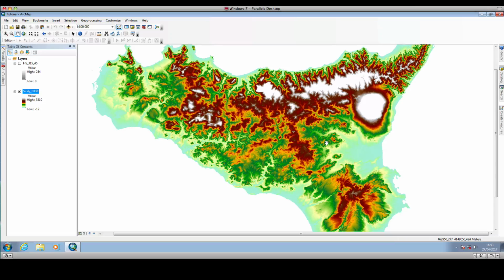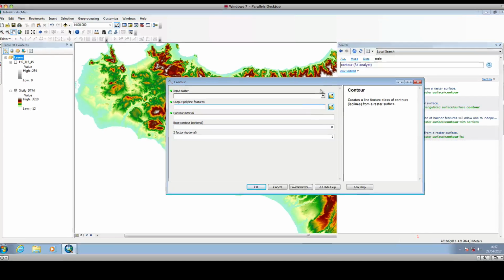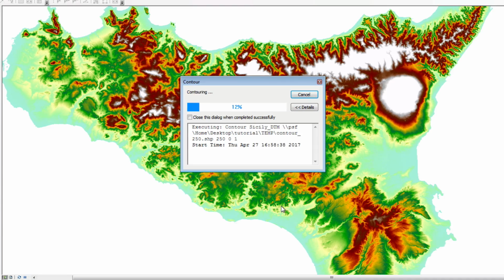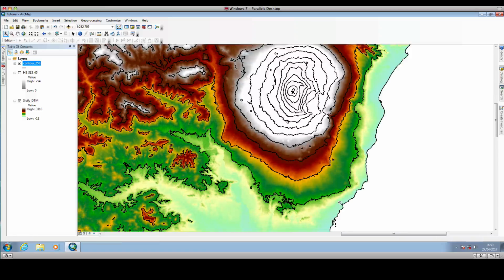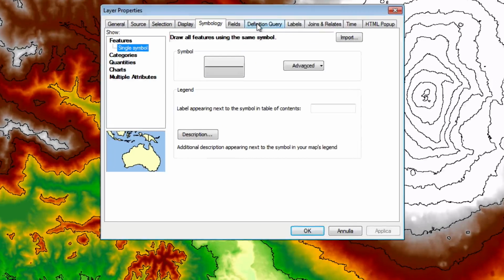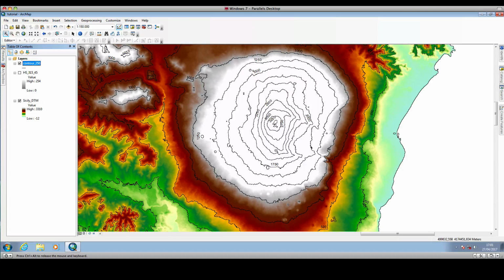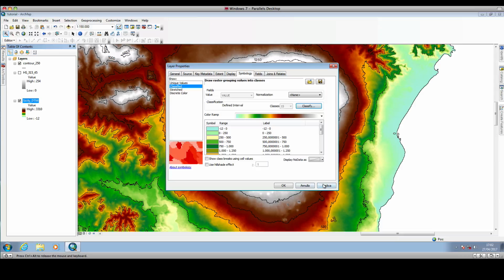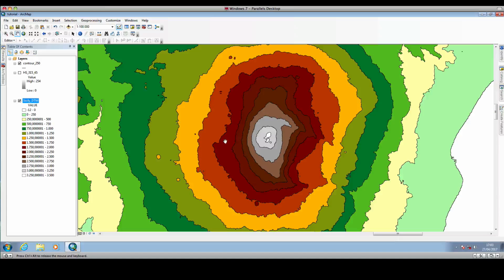23 Digital Terrain Models: creating contour lines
This video shows how to create contour lines from a Digital Terrain Model, and how to add labels showing the elevation value for each contour. A ASTER GDEM raster is used to illustrate the method.